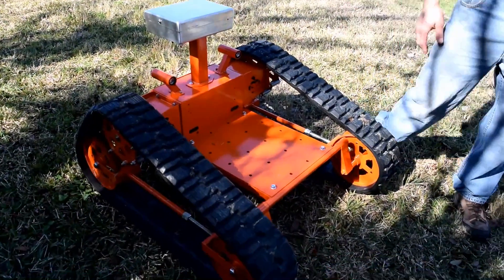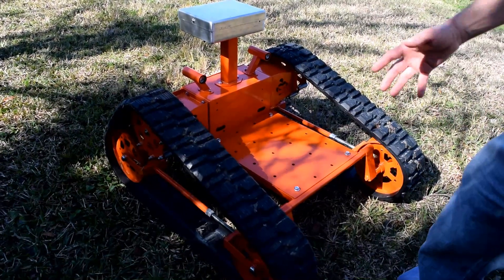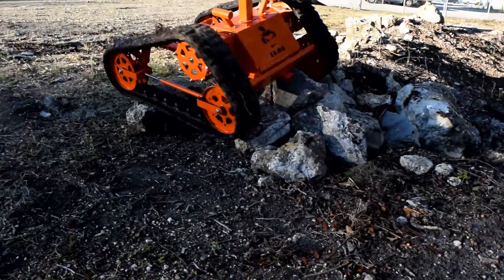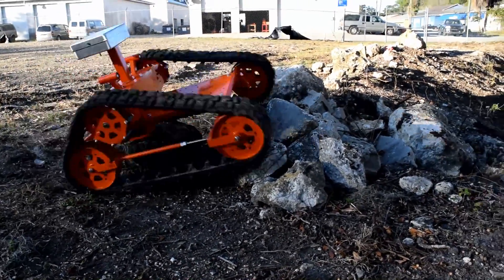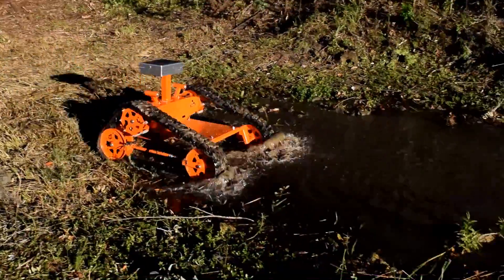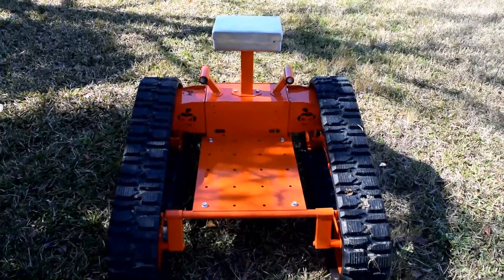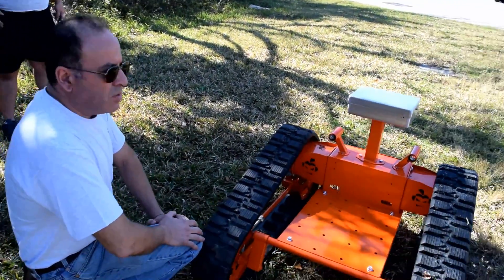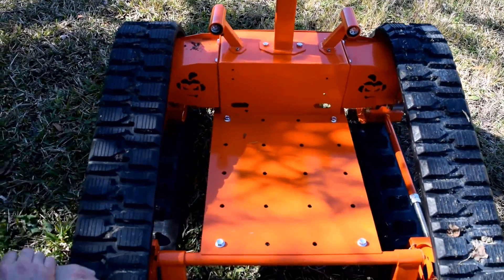NEWLY RELEASED SUMO MILITARY ROBOT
The SUMO robot is ideal for many applications, such as military, mining, radiation testing, riot control, exploration, fire suppression, and surveillance.